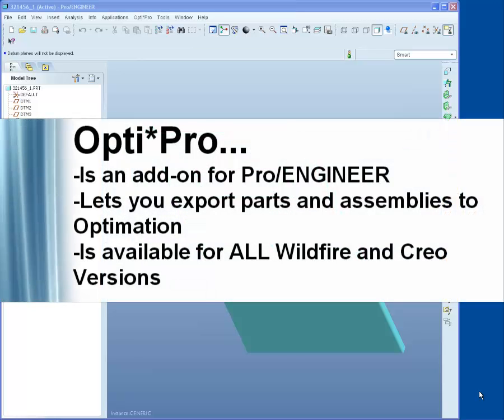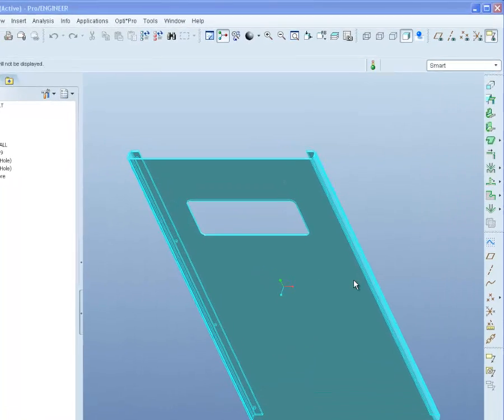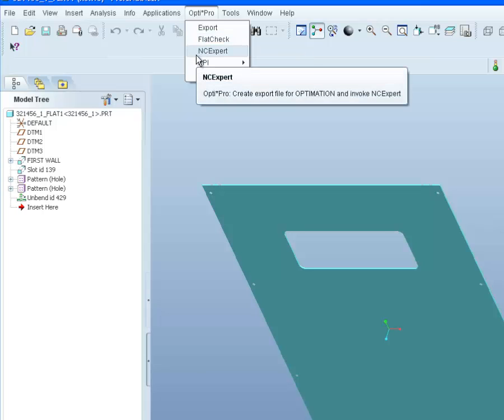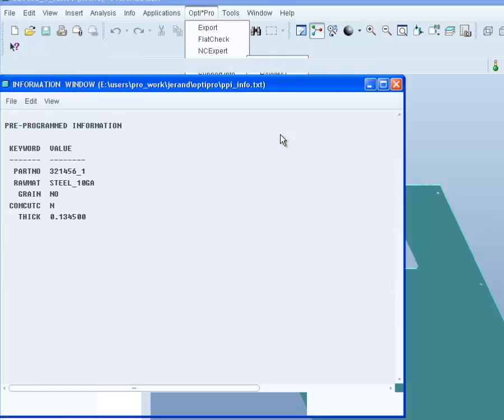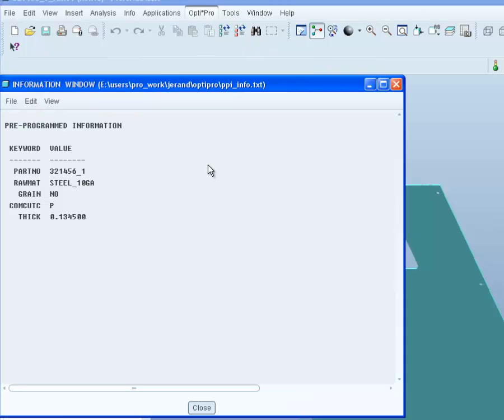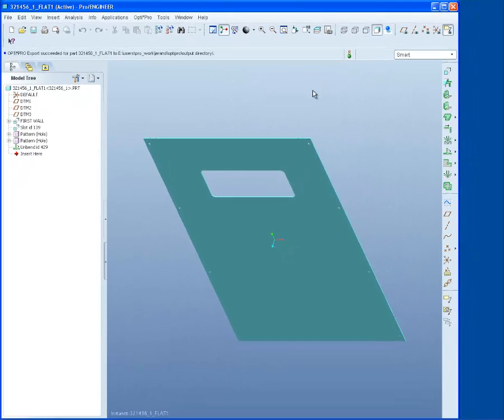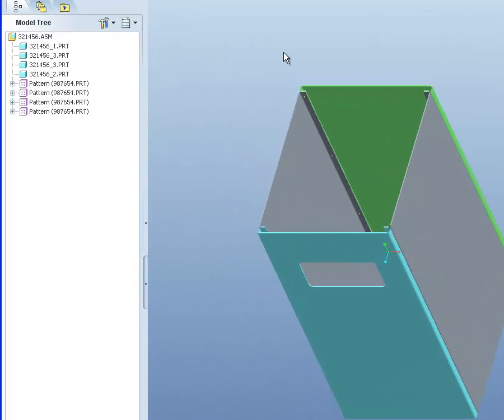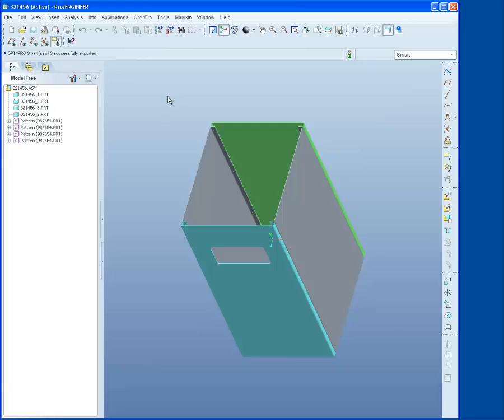Opti*Pro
A brief overview of Jerand's Opti*Pro